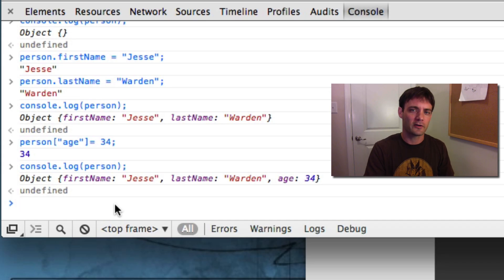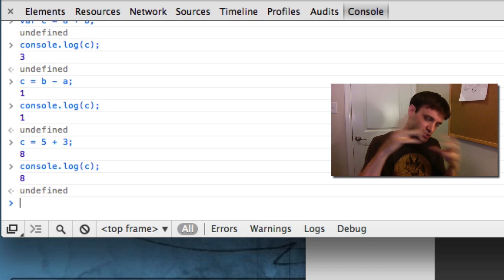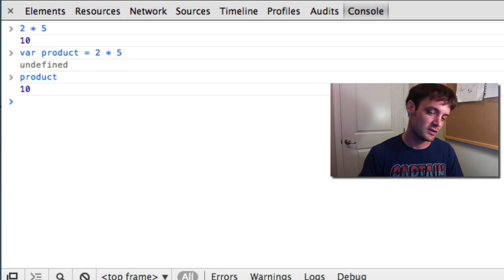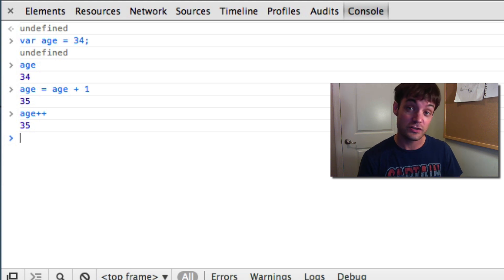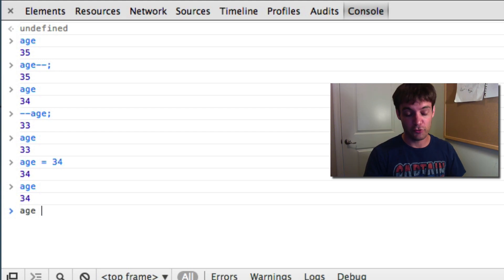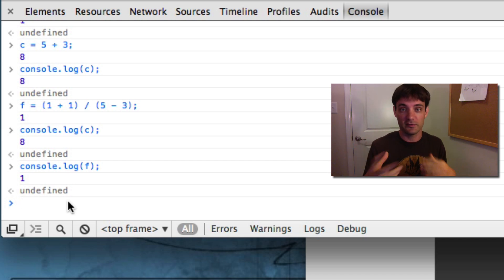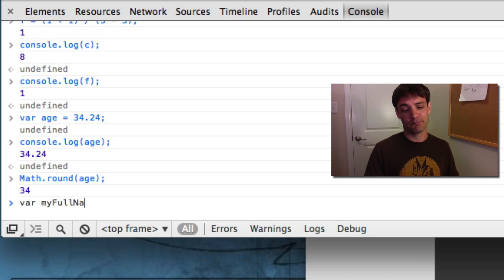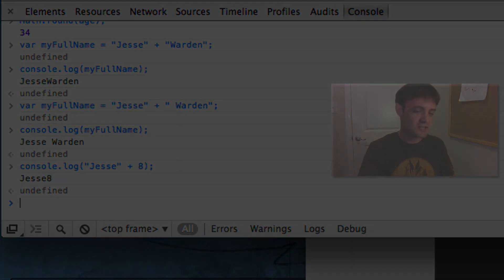JavaScript Operator Basics - Math & Strings